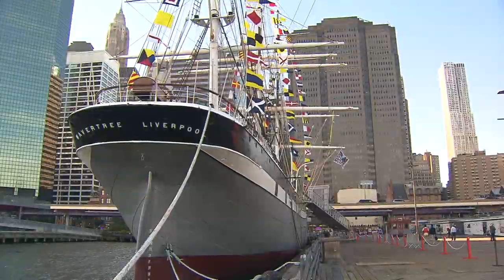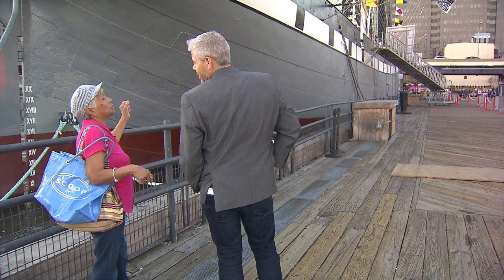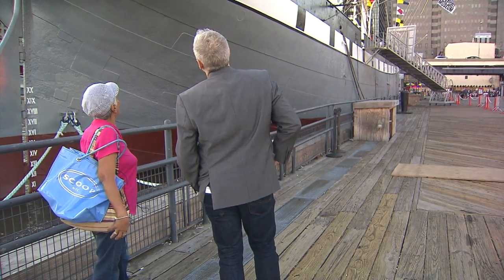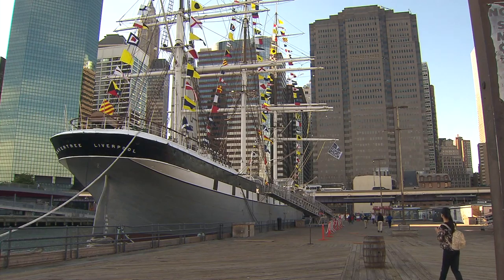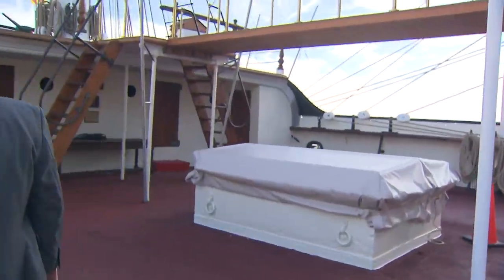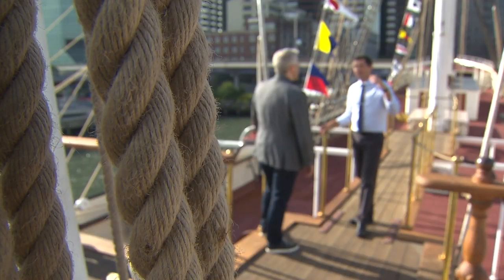Old Boat New Life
The Wavertree, a 130-year-old ship receives a 13 million dollar restoration giving the old boat new life.